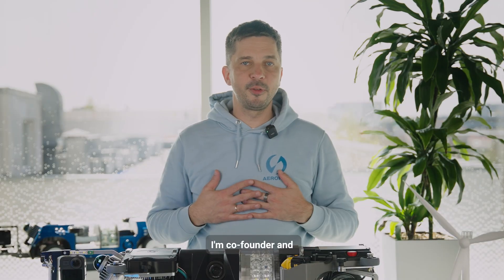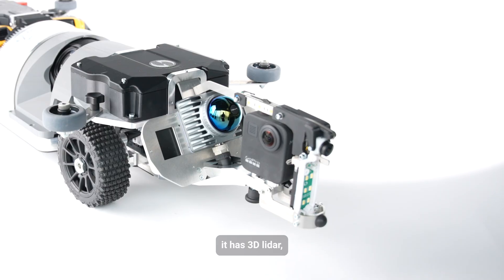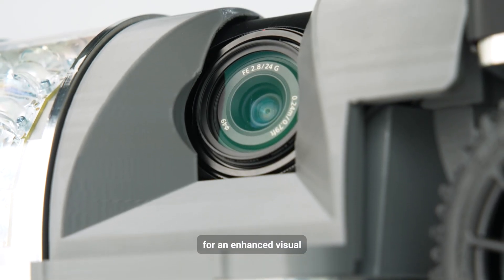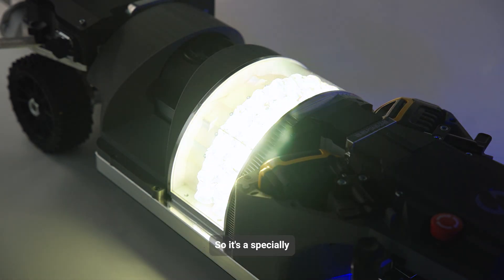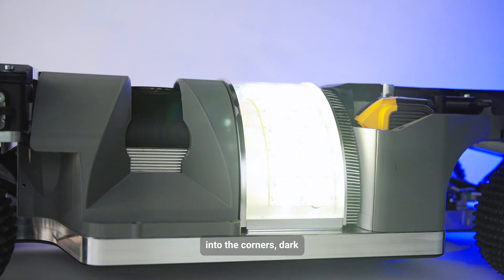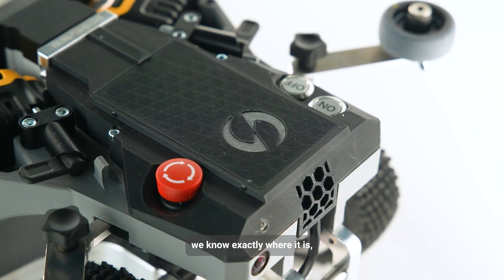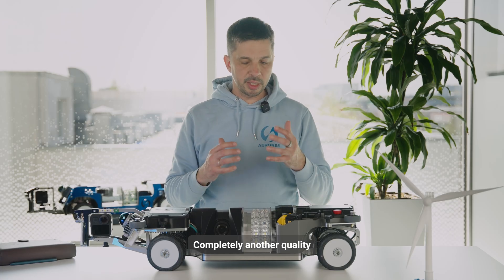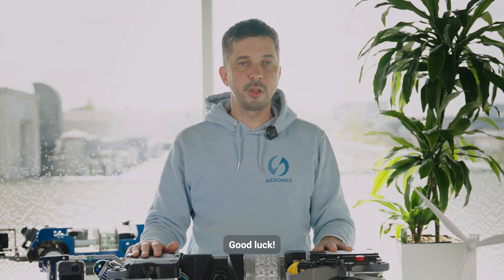Meet The New Gen 3 Crawler | Aerones 2025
Meet the new Crawler Gen 3 – the smartest blade crawler we’ve ever built 👏
We’re proud to introduce the next generation of blade internal inspection technology – Crawler Gen 3 is smarter, stronger, and more precise than ever before. With adaptive LED lights, it illuminates every detail inside the blade, and thanks to its 3D LiDAR, 360° 5K camera, and 61MP root zone lens, it spots defects like an eagle eye.

Together with our recently launched Visual Inspection Studio, Crawler Gen 3 becomes a truly powerful inspection solution — bringing together high-quality data collection and intuitive visual analysis in one seamless ecosystem.

What’s New in the Crawler Gen3?
🧠 Powerful 3D LiDAR scanner for accurate 3D mapping & defect localization
🎥 360° front-facing camera with 5K resolution for full surface coverage
📍 Dedicated 61MP root zone camera for automated defect detection
🔦 Adaptive LED lighting for bright, even illumination
Distance-travel tracking to precisely log defect locations
🔋 Extended battery life & modular, robust design
⚙️ Updated motor control for smooth, consistent inspection movement

Whether you're performing inspections during turbine operation or pre-commissioning, Crawler Gen 3 delivers the quality and reliability you need.

Ready to Take Your Blade Inspections to the Next Level?

Aerones is a Latvia-based company that specializes in robot-enabled wind turbine maintenance and inspection. The company offers a range of services, including robot-assisted cleaning, coating, and repair for wind turbine blades, as well as intelligent predictive maintenance. These services are designed to enhance wind asset management while reducing downtime and costs. Aerones focuses on innovative technologies to improve the efficiency of planning and executing repair strategies for wind turbines. This contributes to the sustainability of renewable energy.